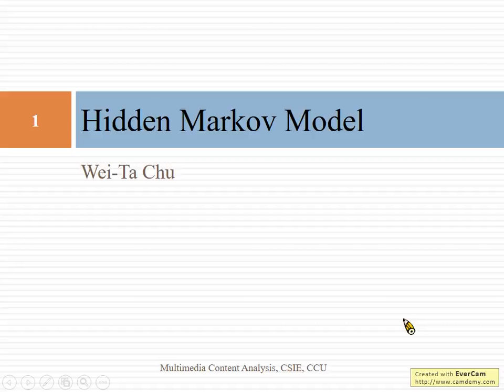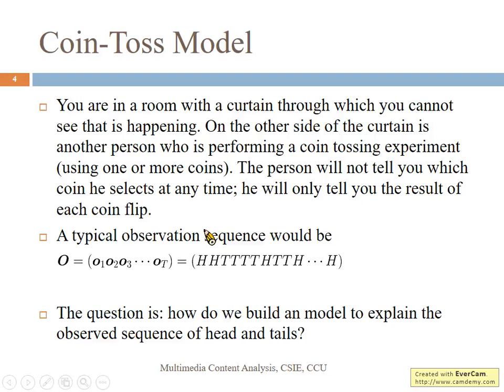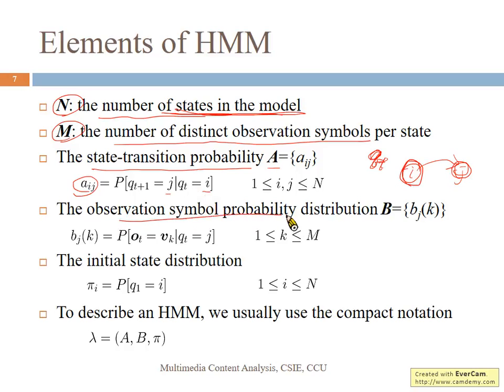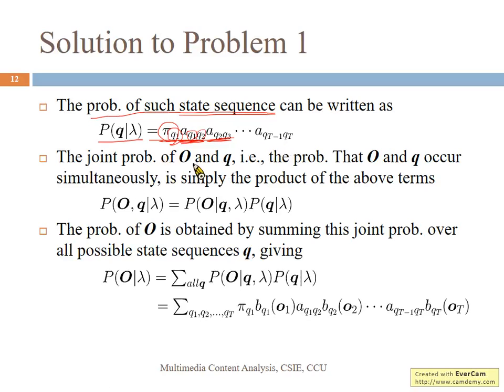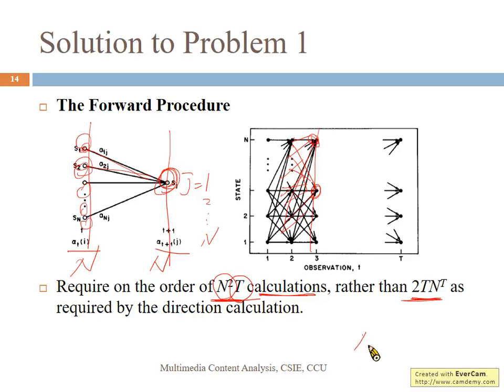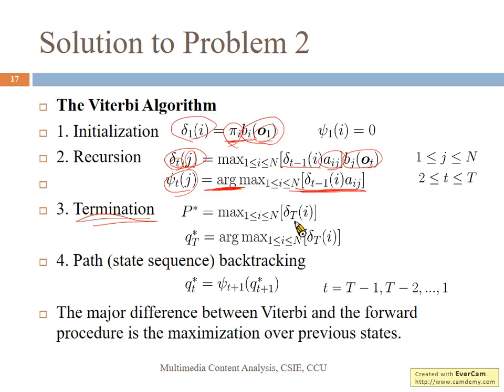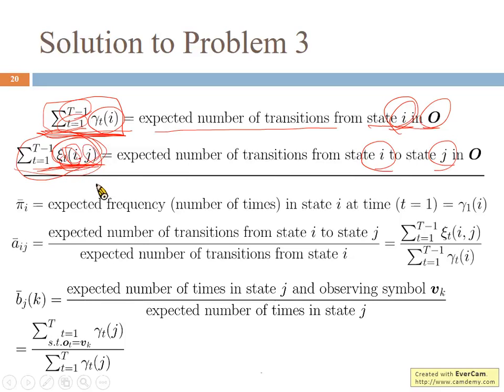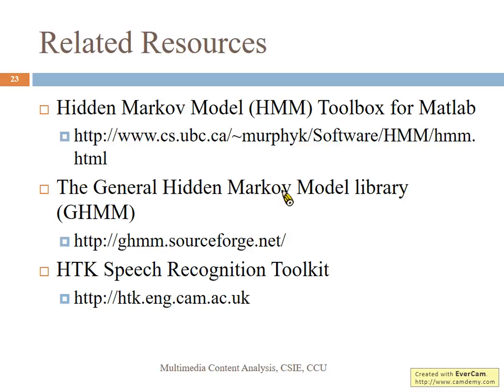Multimedia Content Analysis -- 15_Hidden Markov Model